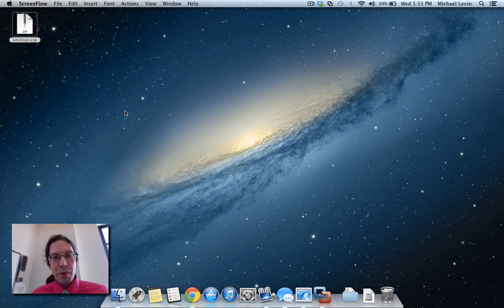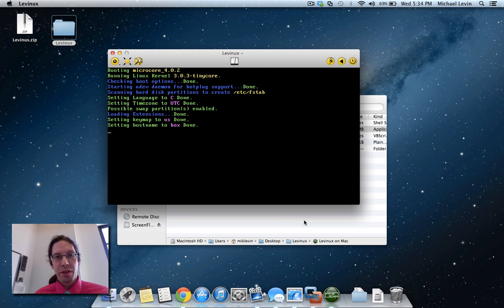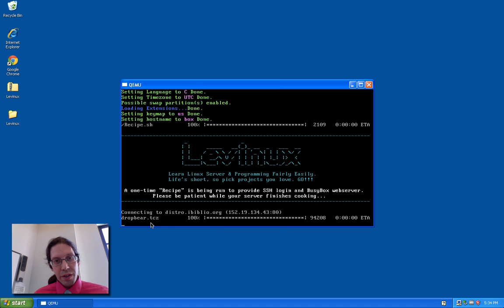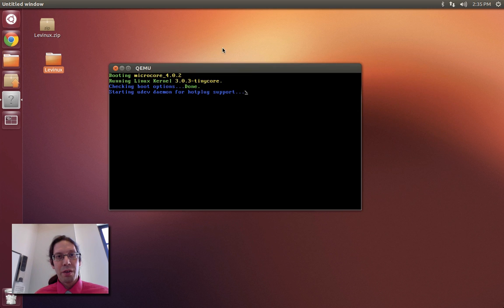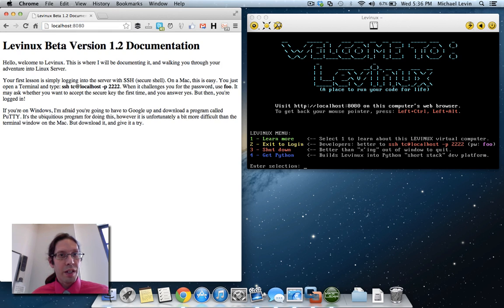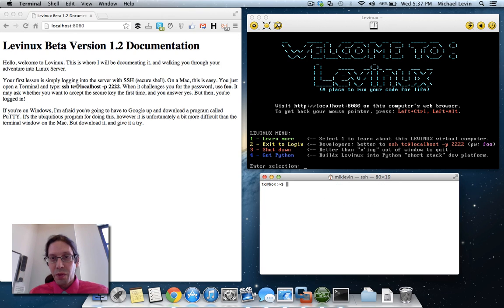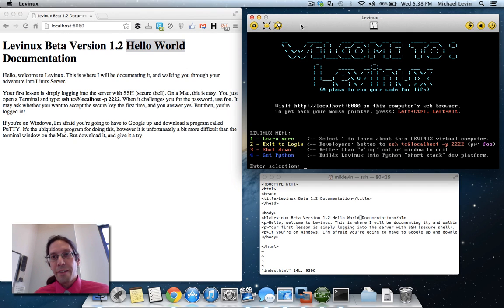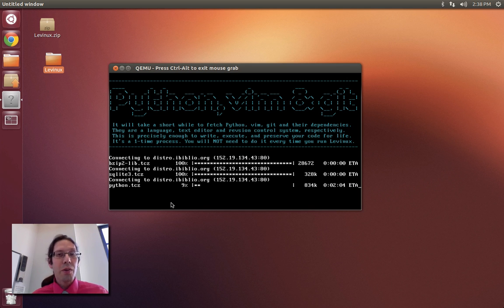Introduction to Levinux, A Tiny Virtual Linux Server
- Levinux (~15 MB) is a tiny virtual Linux server that runs from USB or Dropbox with a double-click (no install) from the desktop of a Mac, Windows or Linux PC—making it the perfect learning environment, and a great way to run & keep your code safe for life!